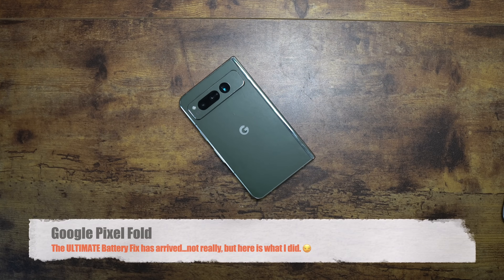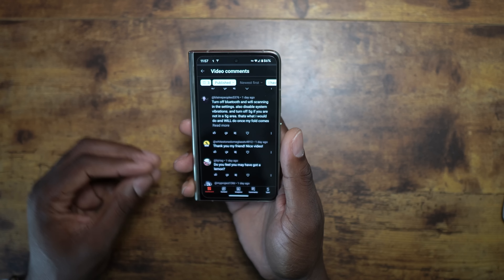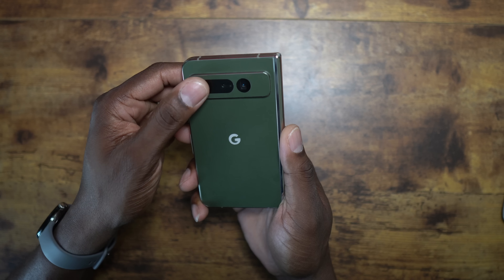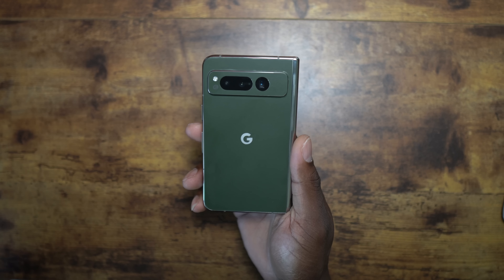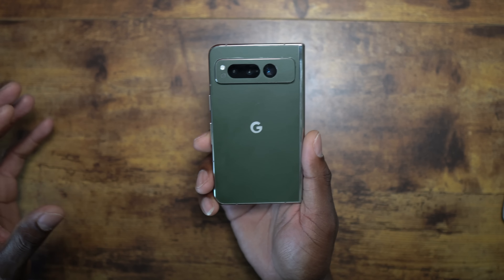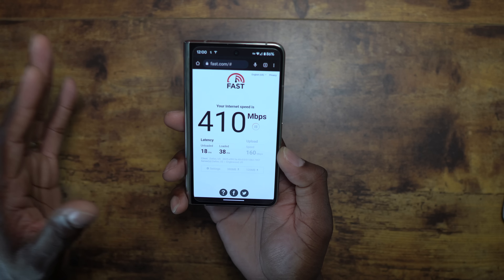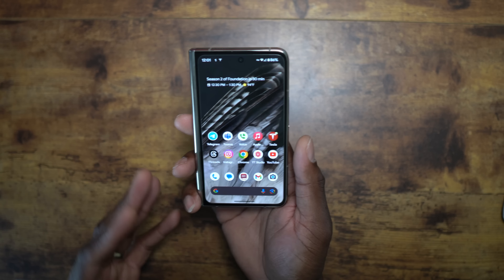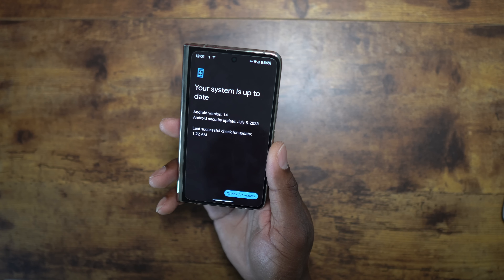Google Pixel Fold | Here is how I fixed my Battery Life!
Amazon US EA Front Glass
Amazon US All in one kit
Amazon US Rugged Case